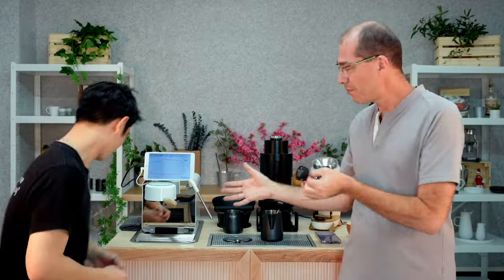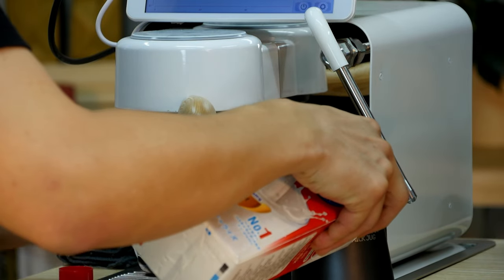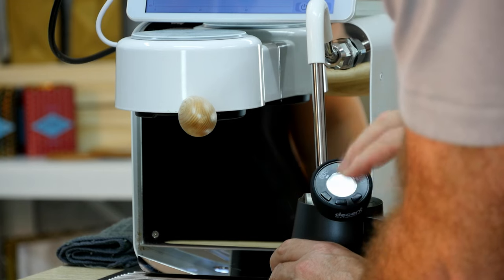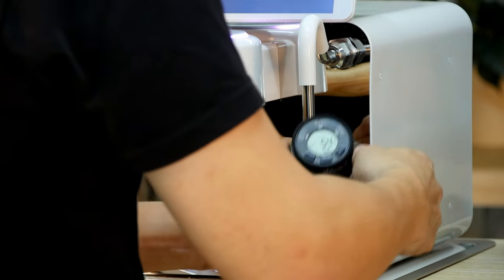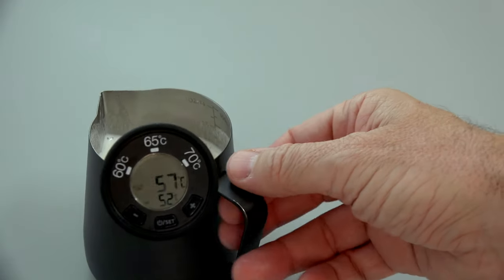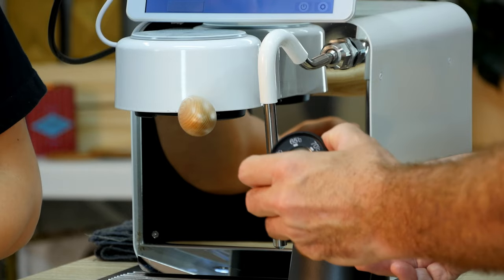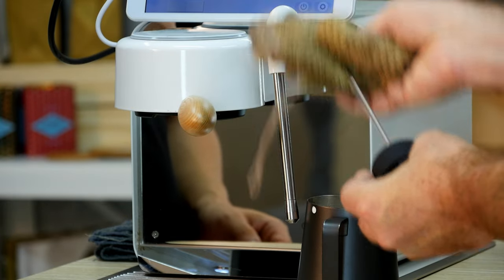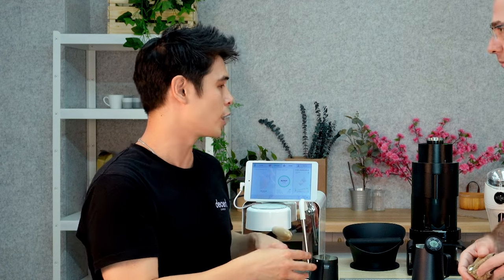Say goodbye to burning-hot coffee: the Decent milk thermometer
The temperature of steamed milk is just as important as the espresso temperature in your coffee drinks. If the milk gets too hot, it might taste burnt and produce a scalding-hot drink. If the steamed milk doesn't get hot enough, it will make your coffee lukewarm.   The ideal coffee drink is about 65 degrees Celsius. How can you get a consistently good temperature for steamed milk? That's what you'll learn in this video.

0:00 Why do we need a milk thermometer?
0:14 The hand measuring method is inaccurate
0:21 Too hot milk ruins milk and coffee flavor
0:45 What’s the ideal milk temperature?
1:09 Cafés are bad at temperature as well
1:48 How the cup material impacts temperature
2:29 What to keep in mind as a café
3:27 How the Decent Milk Thermometer came to be
4:21 How to best use the Decent Milk Thermometer
5:27 How much leeway to factor in when steaming
6:18 What temperature is ideal for a Cappuccino or a Latte?
7:04 How to steam alternative milks
8:16 To which temperature can you steam nut milks?
8:48 At which temperature do you taste the most?
9:20 What to do if you’re unhappy with milk or coffee temperature
9:30 The advantage of Ember mugs
9:56 Outro